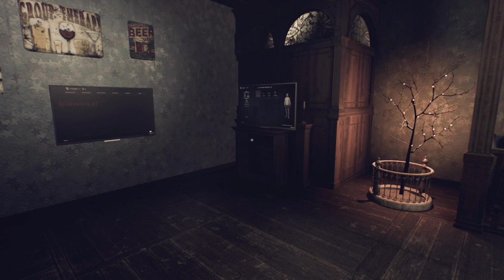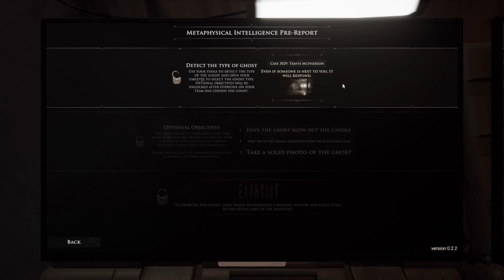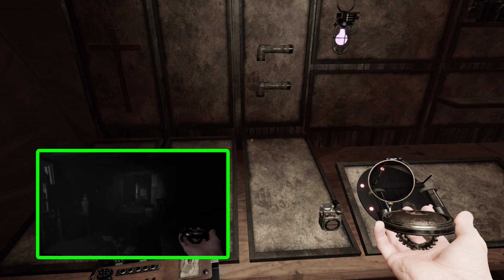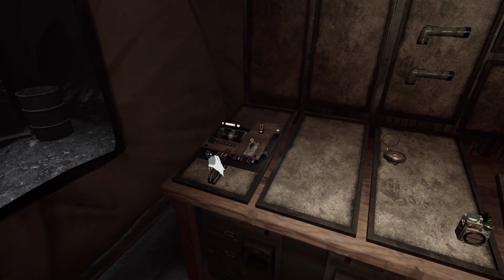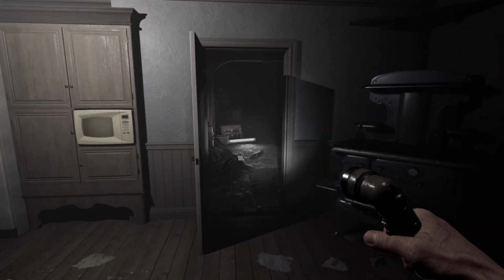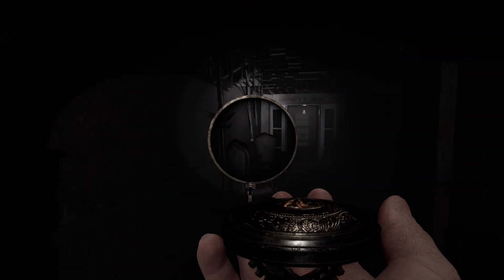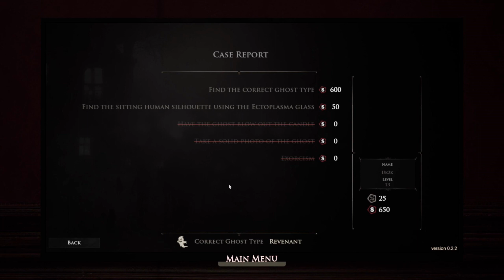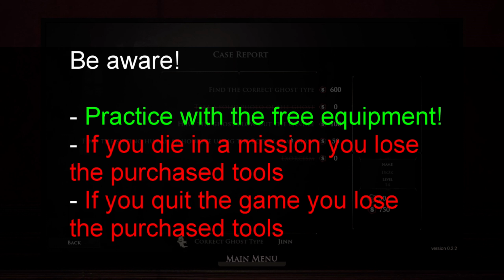Total Beginner's Guide to Demon Banishing - How to Start Your Career | Demonologist Gameplay Guide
Are you new to the world of demon hunting and don't know where to start? Look no further!

In this video, I provide a step-by-step guide for total beginners to the PC game Demonologist, outlining how to kickstart your demon hunting career. From selecting the right equipment and how to use them, I cover everything you need to know to get started on your quest to rid the world of evil spirits.

Chapters;
00:00 Intro & Settings
02:30 Menu's & Loadout
06:34 Mission Objectives
08:46 Sanity Mechanics
12:26 EMF Reader
14:00 Ecto Glass
15:56 Torch
16:21 Spirit Box
18:23 ESG Device
20:29 UV Lamp
21:45 Easel
22:30 Candle
22:46 Locating the Demon
28:18 Investigate for Clues
31:07 Death
32:34 Investigate for Clues Continued
34:47 Demon Hunt
38:20 Easel & ESG Tips
39:40 Identification & Ghostly Figure Objective
41:07 Ending the Mission
42:34 Side Objectives
44:59 Summary

With stunning graphics and bone-chilling sound effects, this game will have you on the edge of your seat from start to finish. You'll encounter all kinds of demonic creatures along the way, each one more terrifying than the last. But don't worry, I'll be there to guide you through every step of the way.

Get ready to experience a heart-pounding journey through hell like never before. This game will test your courage and your wits, and leave you with an unforgettable gaming experience. So buckle up and get ready for the ride of your life!

The game is in early access, but I recommend checking it out!